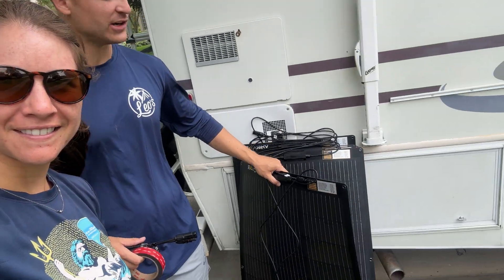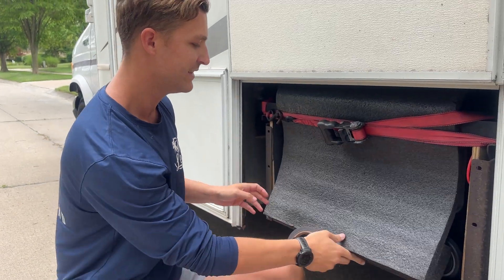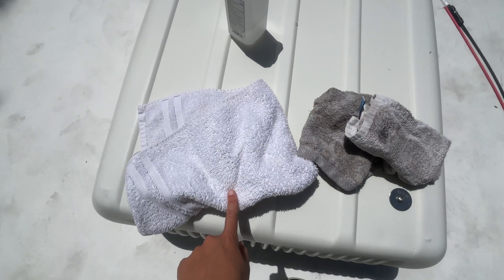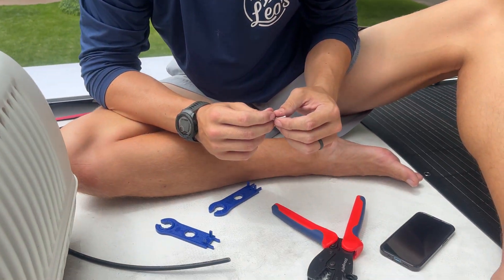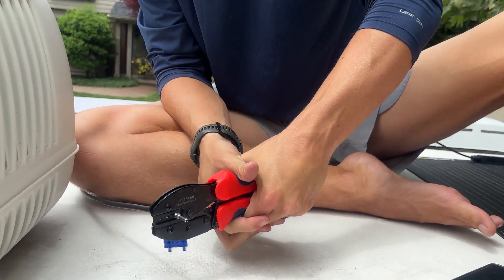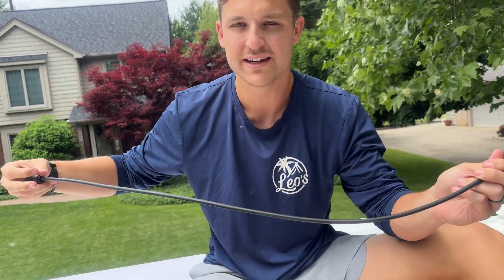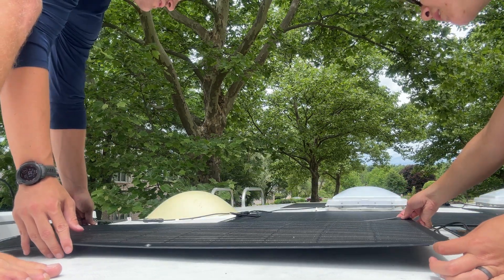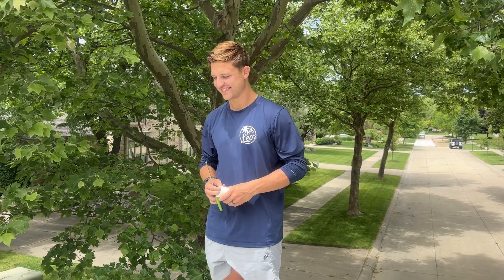Boost Your RV's Power: Adding 500W Solar Panels to Double Your Energy - DIY Guide!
Welcome to our latest RV adventure! 🚐💨 In this video, we're tackling a common challenge for RV enthusiasts: maximizing energy efficiency on the road. Join us as we show you step-by-step how we upgrade our C-Class RV with an additional 500W of solar power, doubling our energy capacity to a total of 1000W!

Harnessing the sun's power not only enhances our freedom to roam off-grid but also reduces our carbon footprint. With the help of high-quality Bouge RV solar panels, we're taking our energy independence to the next level.

In this comprehensive DIY guide, we cover everything from planning and preparation to the nitty-gritty of installation. Whether you're a seasoned RVer or just starting out, our easy-to-follow instructions and tips will empower you to tackle this project with confidence.

Join us on this journey as we mount the panels securely on our RV roof, wire them into our existing solar system, and optimize their performance for maximum efficiency. Along the way, we'll share our insights, lessons learned, and practical advice to help you avoid common pitfalls.